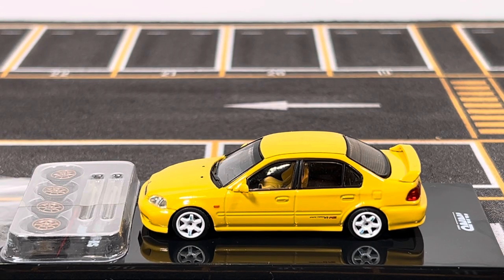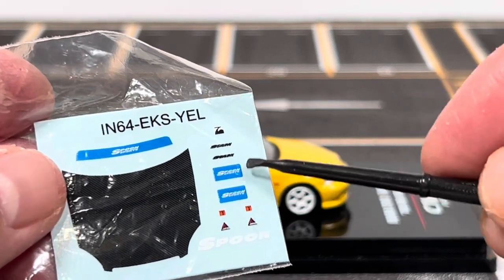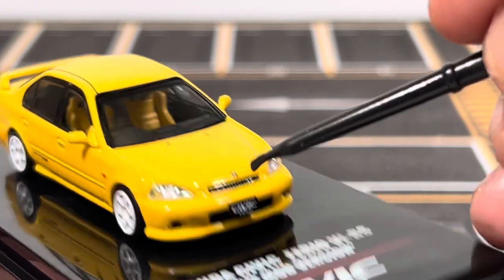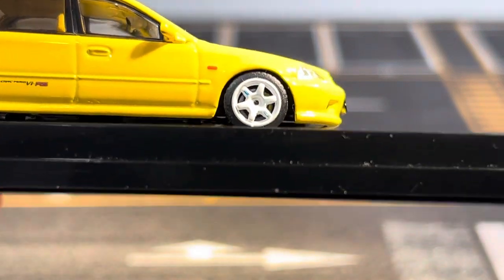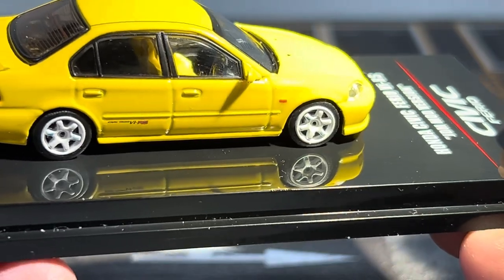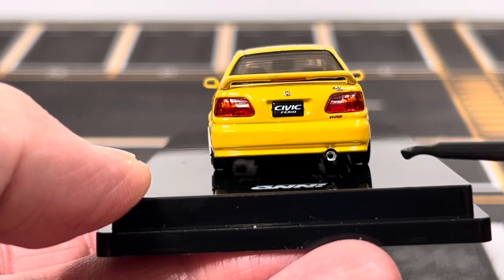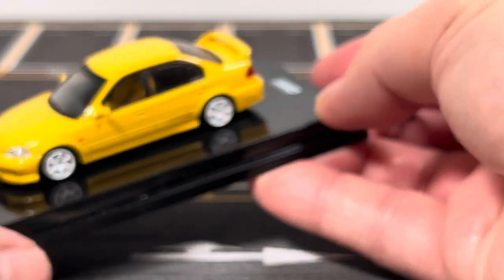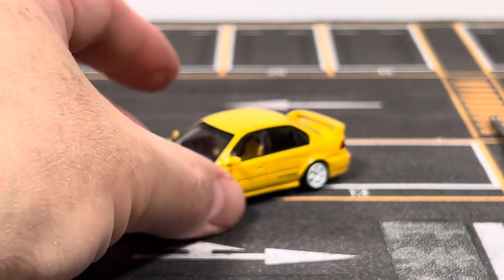1:64 Honda Civic Ferio VI RS “JDM Mod Version” by Inno64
1:64 Honda Civic Ferio VI RS “JDM Mod Version” by Inno64